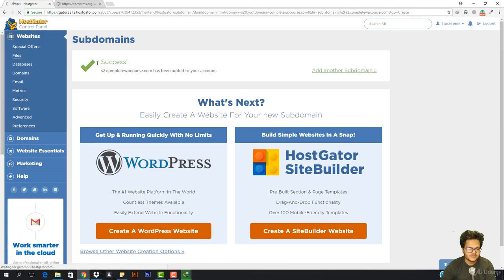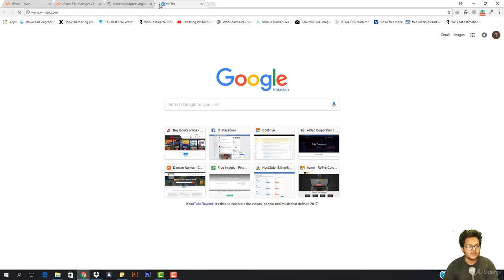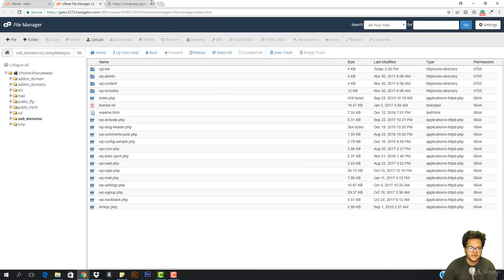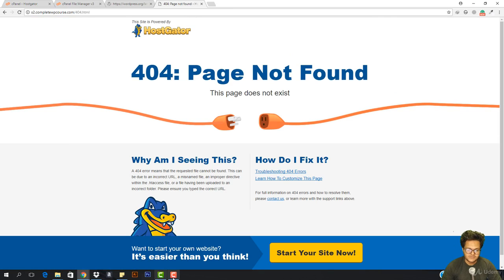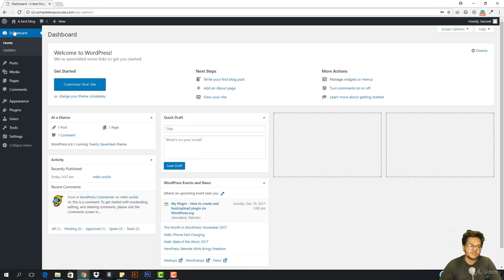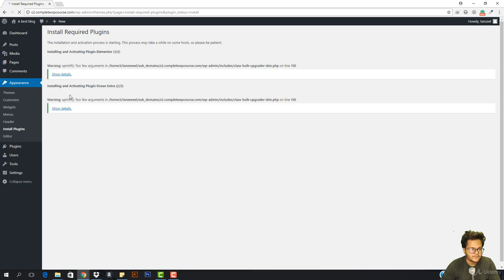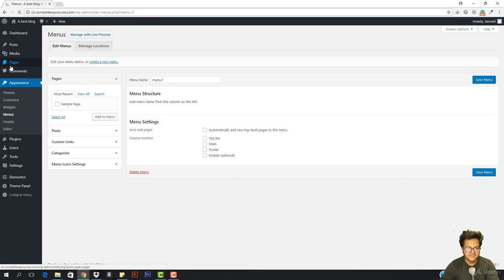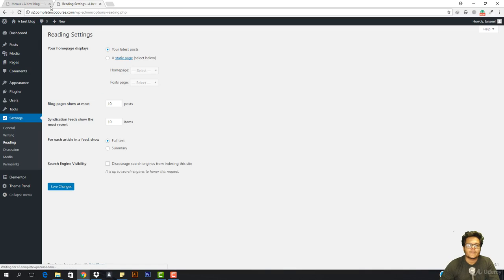How we Setting up the new blog lesson no : 56 Learn Your Self#